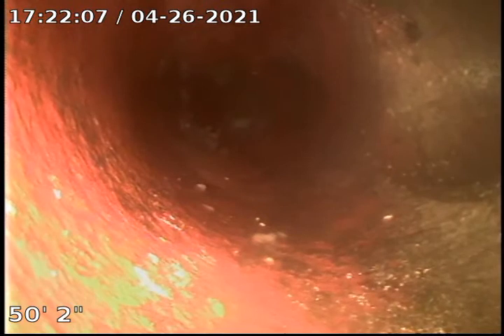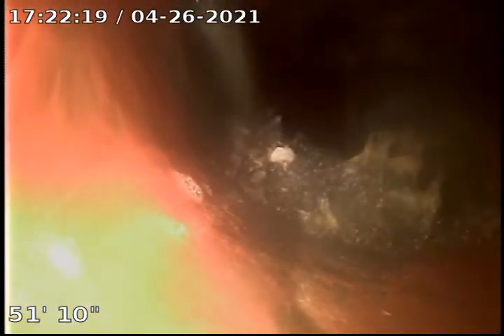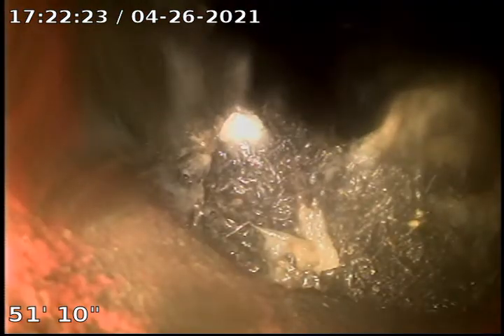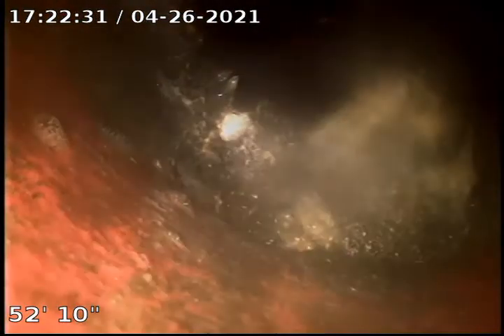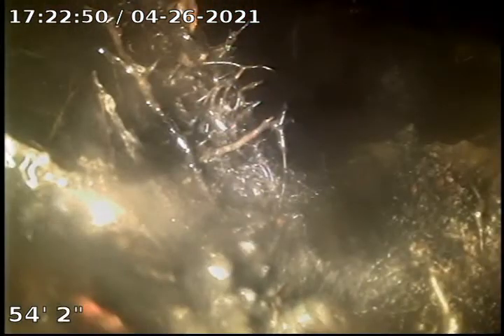Camera Inspection - 65 Cresta Vista Ave SF, CA 94127 - JS 4/26/21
Camera inspection performed by James Sozzi on 4/26/21 for the property located at 65 Cresta Vista Ave  SF, CA 94127.